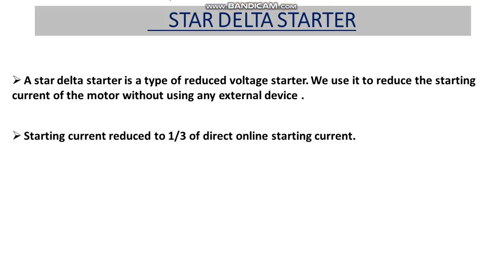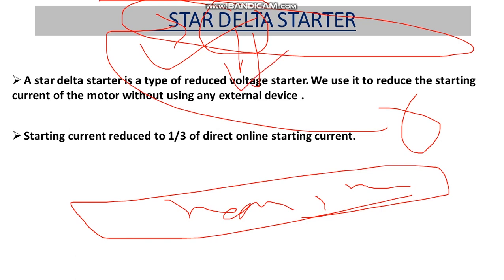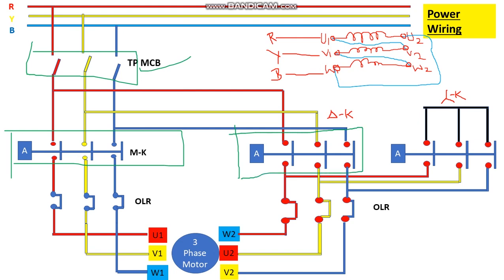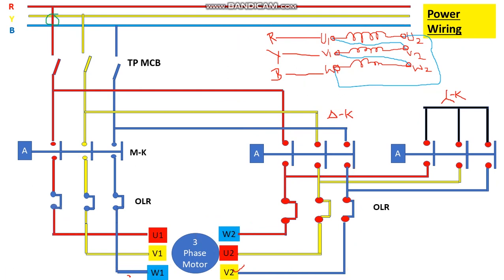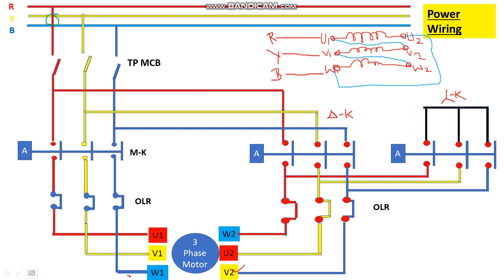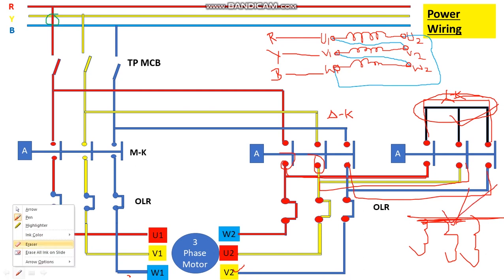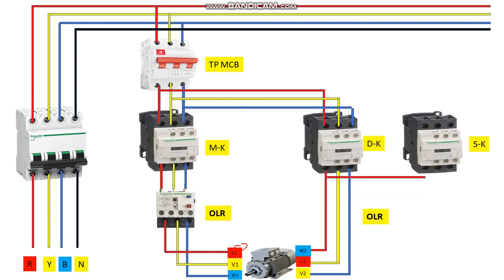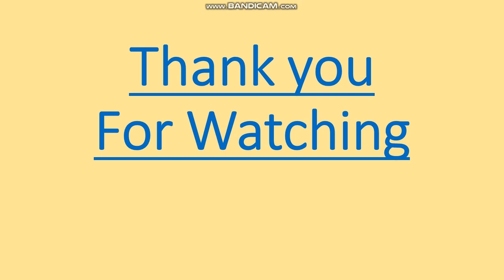Star Delta starter power Wiring | Power Wiring of Star Delta Starter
In this video , I have explained about how to do power wiring of Star delta starter with step by step .

v=bJhEoe8UCy0&list=PLsqY3iY7q7hAYbshqi-ngMmCUwtRk52Ns